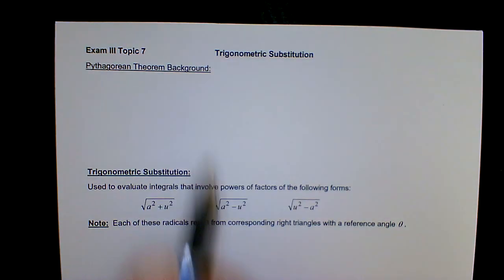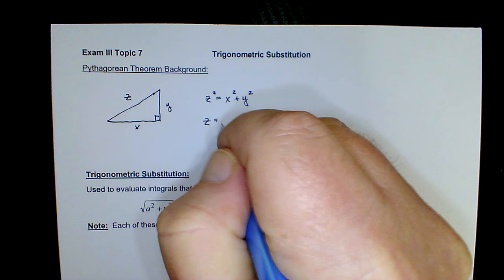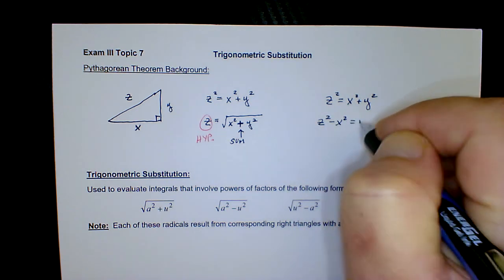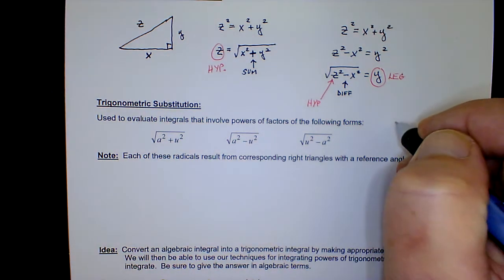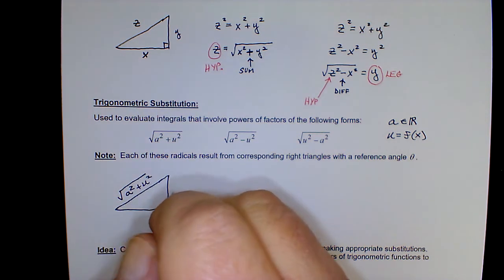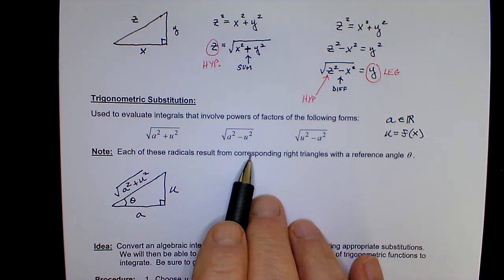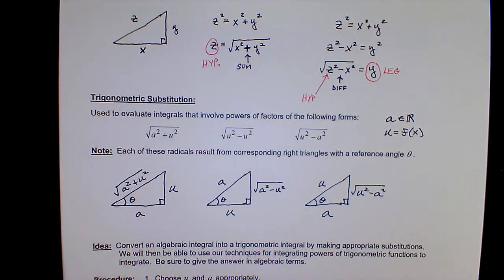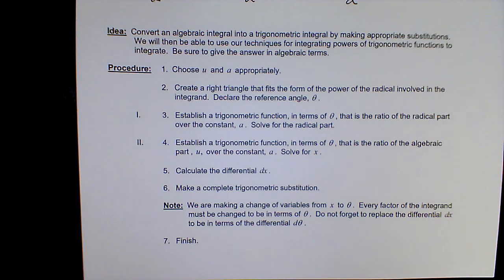121 Exam III Topic 7 Part I Video Lecture